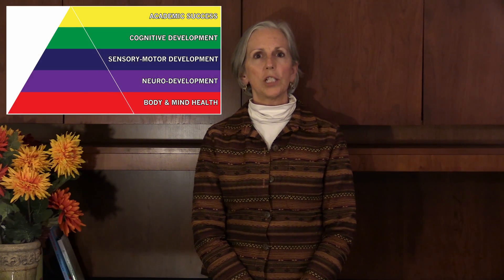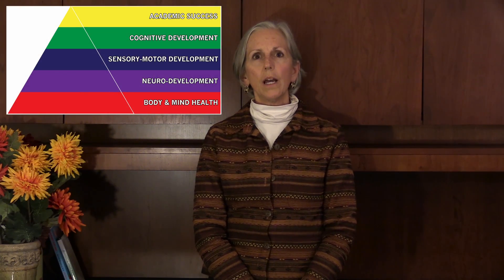Overview of Cognitive Skills Development (9/60)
Kathy Johnson of Pyramid of Potential, Inc goes over what can be changed in the brain. Because of neuroplasticity, cognitive skills can be improved, such as memory, attention, processing speed and more!